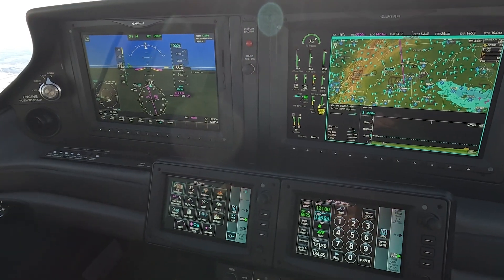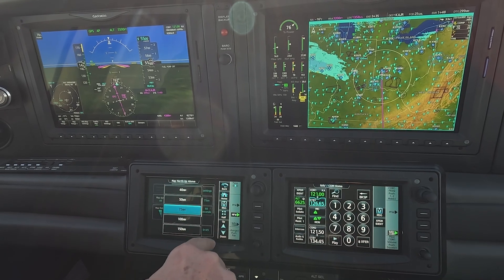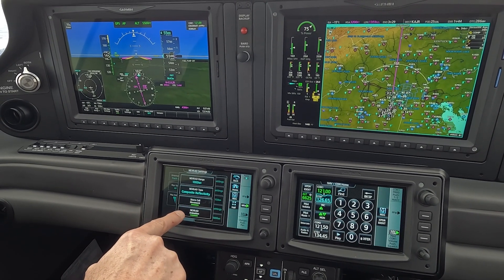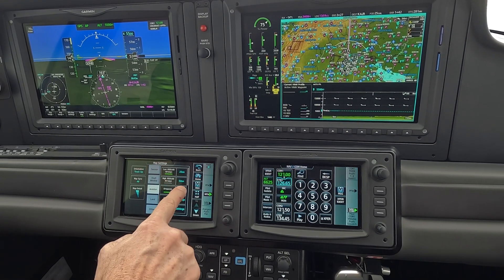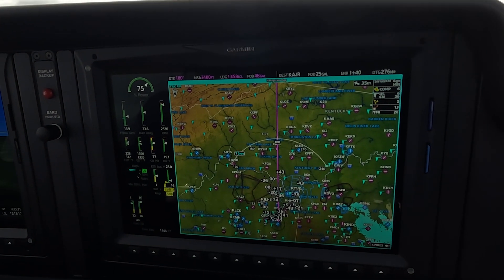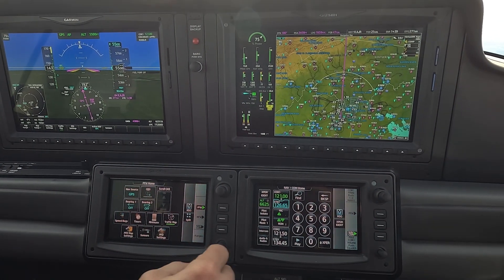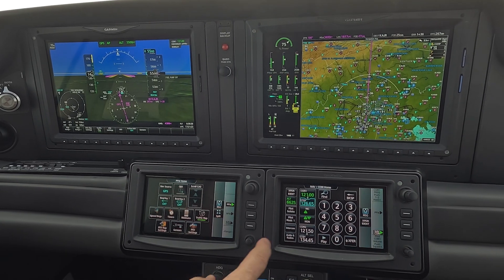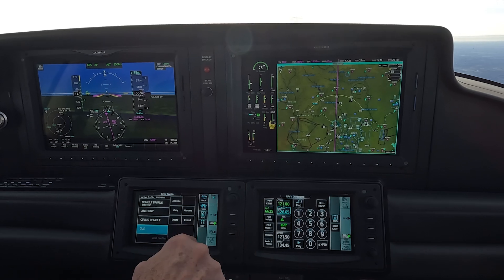3. New Cirrus G7 Pilot Profiles Setup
Chris explains how to take a Cirrus G7 with factory settings and set up your personal pilot preferences in your named pilot profile.  He explains his personal setup techniques for map ranges, orientation, weather, and traffic.  It's a good rundown of the numerous settings available and a technique for each.